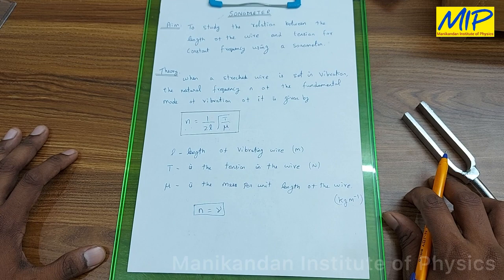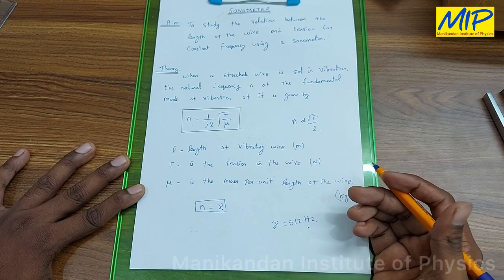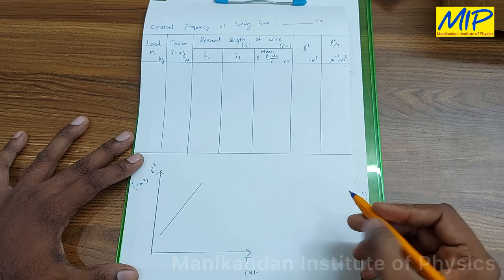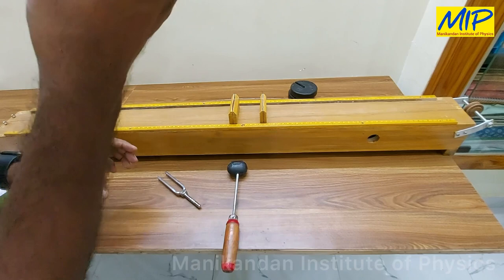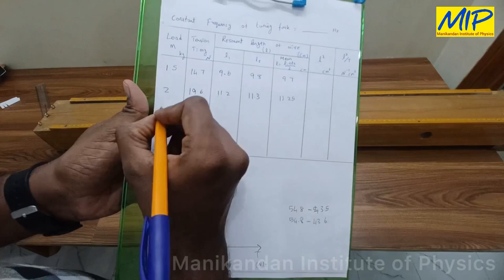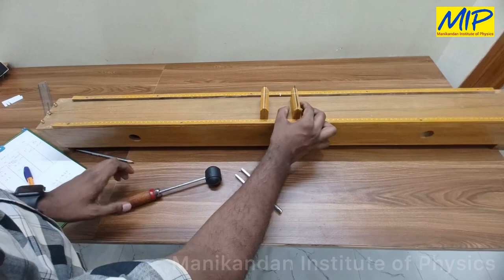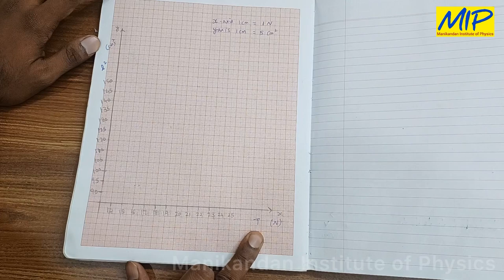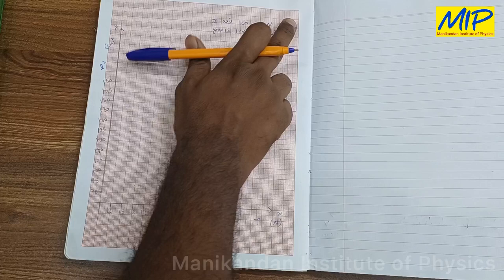SONOMETER - Relation between the length of the wire and tension for constant frequency.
SONOMETER - Relation between the length of the given wire and tension for constant frequency.

Chennai.